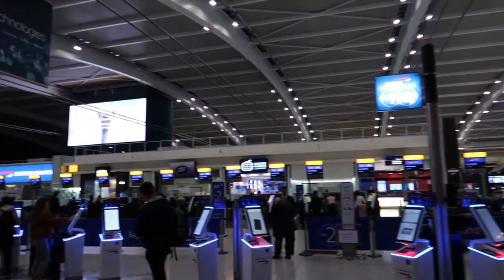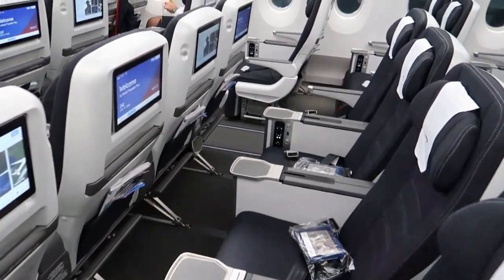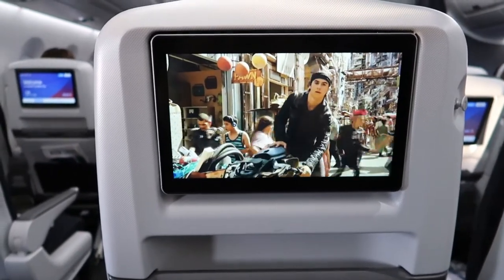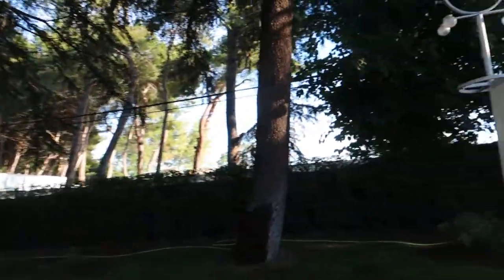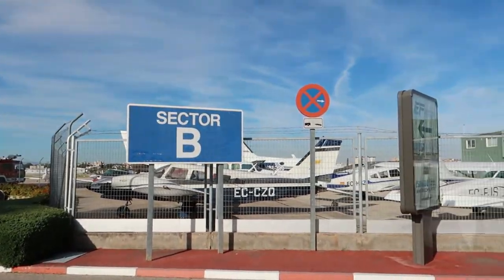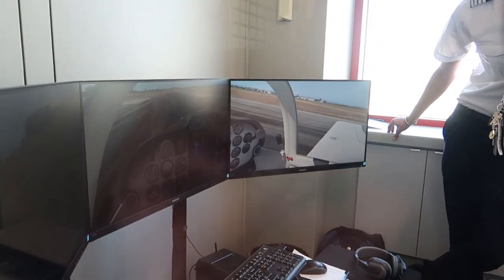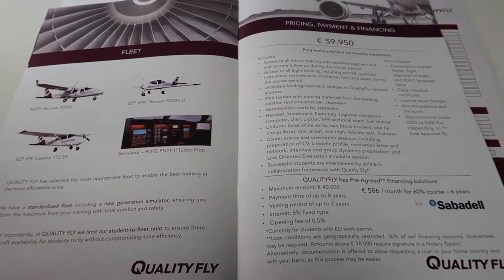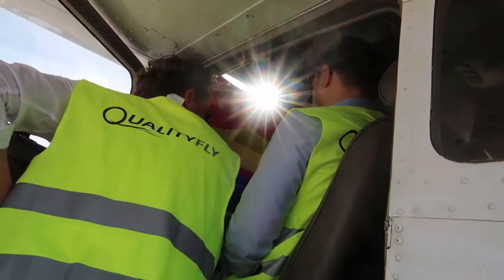Wings for Change | British Airways Airbus A350 | Quality Fly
Our First Vlog as part of the "Wings for Change" campaign. I visited a Quality Fly academy that is the first option on my list as an integrated course. I have had a great time!

But as a suprise, my flight was operated by a brand new British Airways Airbus A350! So for all the plane lovers out there, enjoy the video!

Ehrling - Champagne Ocean
Follow Ehrling: